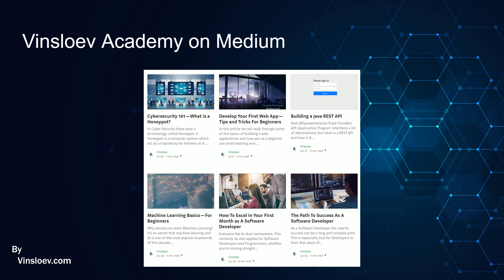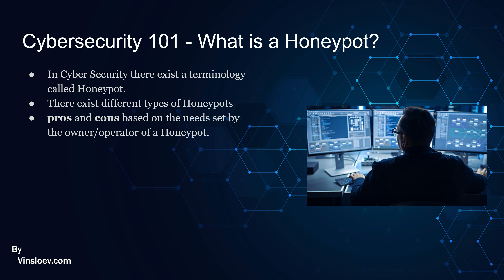Cybersecurity 101 - What Is A Honeypot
Honeypot | Cyber Security | honeypot cyber security | cybersecurity 101 | honeypot network security
In Cyber Security there exist a terminology called Honeypot. A Honeypot is a computer system which act as a trap/decoy for Hackers as it mimics a legitimate computer system with potential vulnerabilities.

For more about Cyber Warfare see Cyber Warfare - Truth, Tactics, and Strategies

The purpose of such is to detect and record intrusion attempts to gain information about the attacker and the threats currently present towards a given technology stack. Besides harvesting information about Hackers, a Honeypot can also be used to distract potential attackers from other targets of more value.
comptia security+
security+